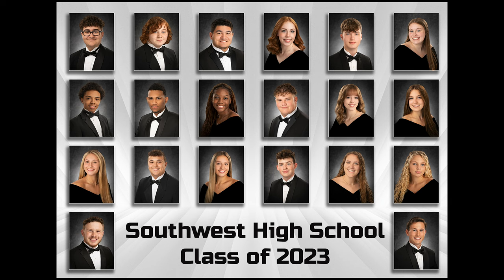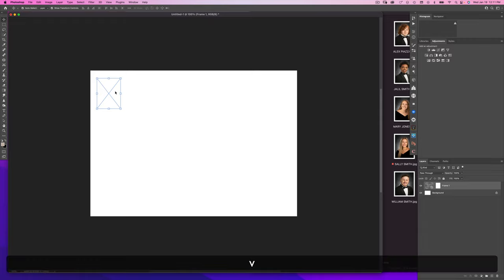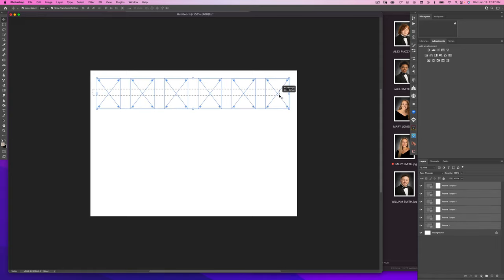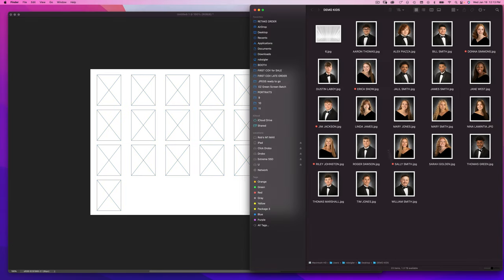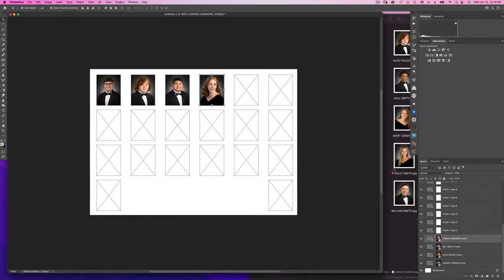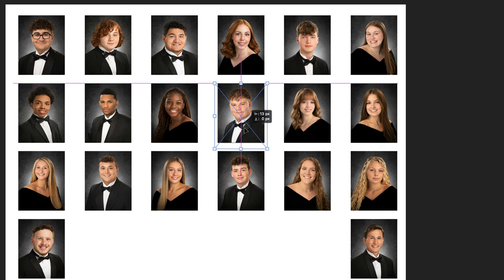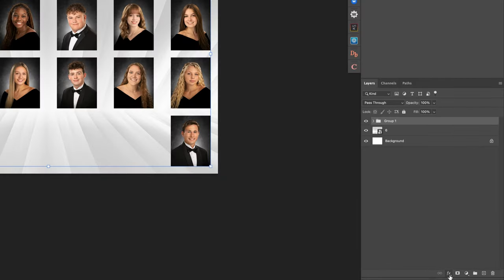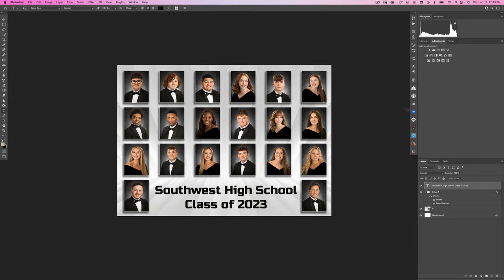Master Class Composites in Photoshop with this Must-Have Tool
In this quick video, I'll show you how easily you can make a class composite using Photoshop.  This is a great way for school photographers to offer group photos without having students stand to each other wearing masks.

This simple technique can be used to make class or group photos...it can also be used for sporting teams.

I hope you learn something new.  If you have any questions, please let me know!